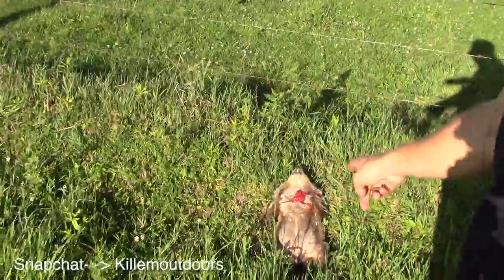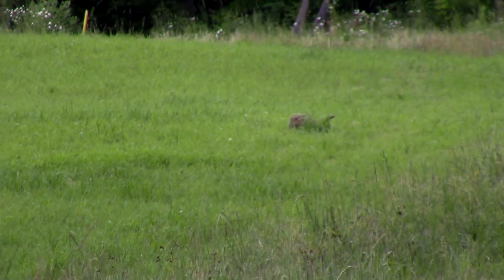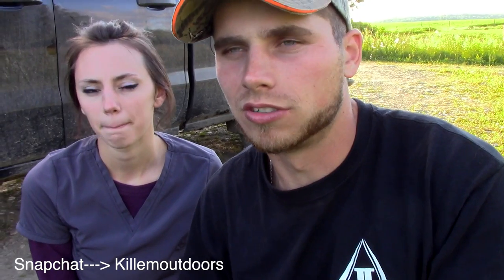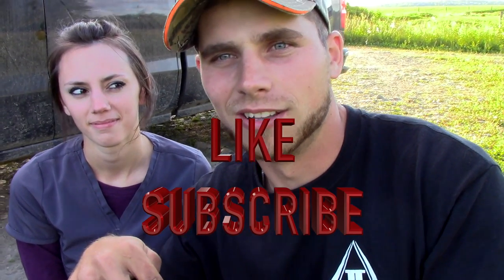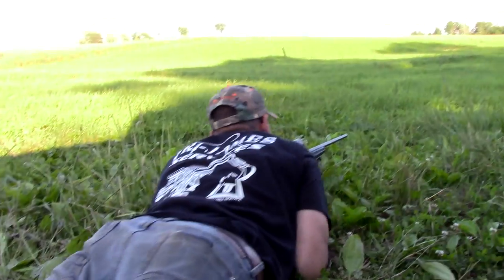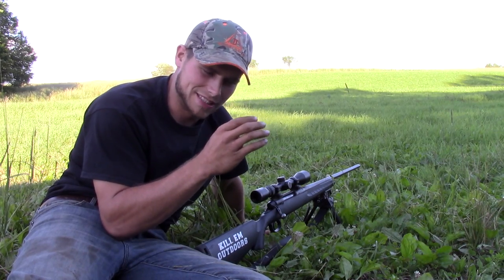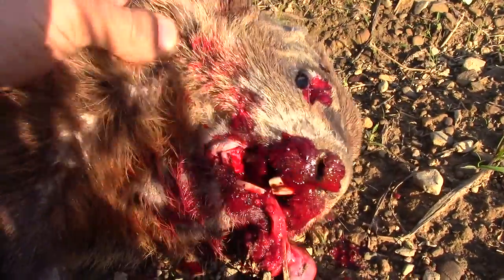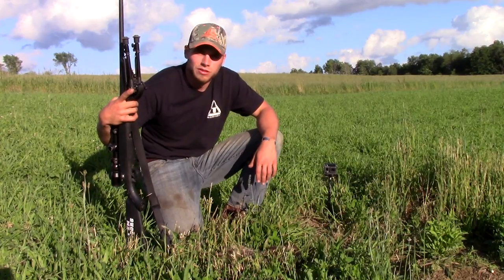VARMINT CONTROL (GRAPHIC CONTENT)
The groundhogs are still a huge problem here in western NY. Join me as I try to help out the local dairy farmers by taking these pests out.